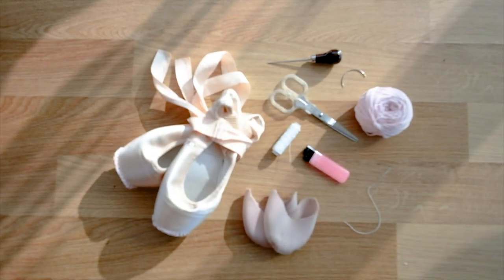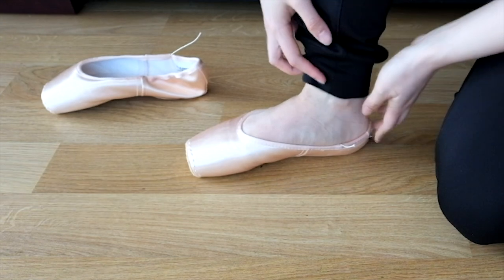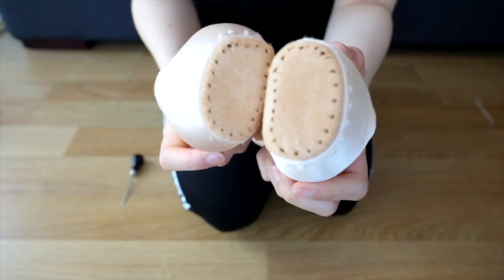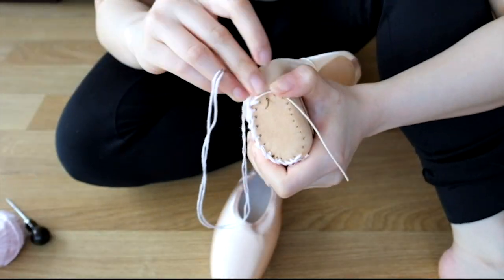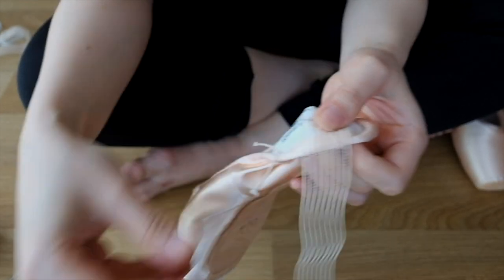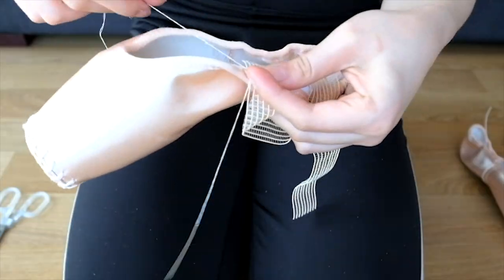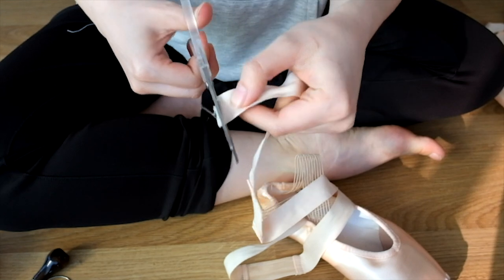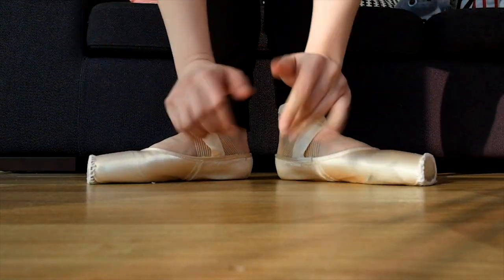DARNING GAYNORS? || How to Sew and Prep Pointe Shoes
In this video I share how I sew and prepare my pointe shoes -  including tips and tricks on how to darn the box, sewing the elastics and dealing with fraying ribbons! Remember, everyone has different needs and preferences and that's awesome sauce- just keep experimenting until you find what works for you!